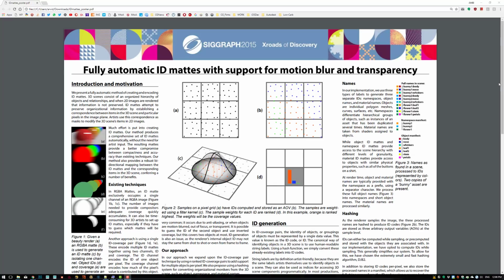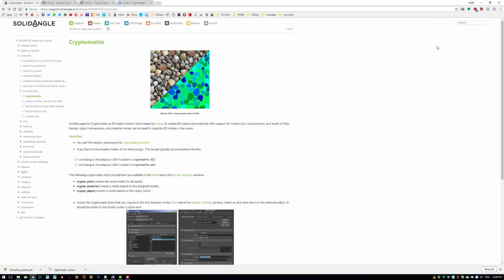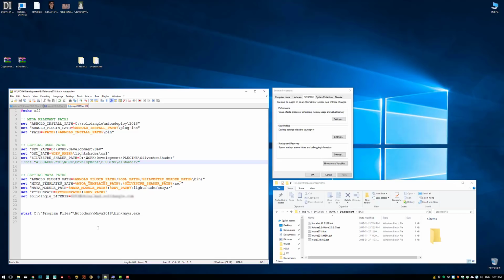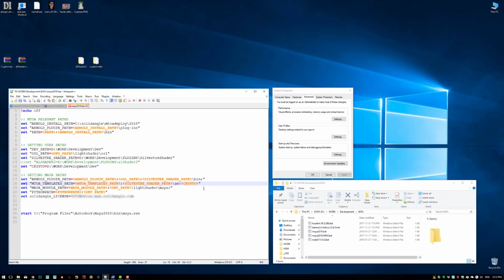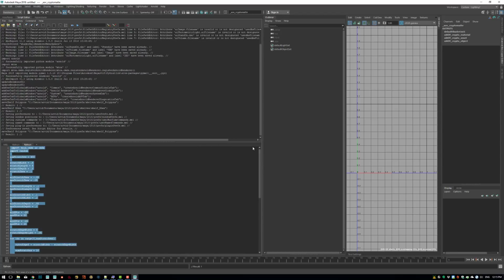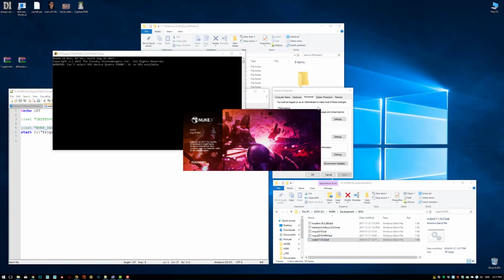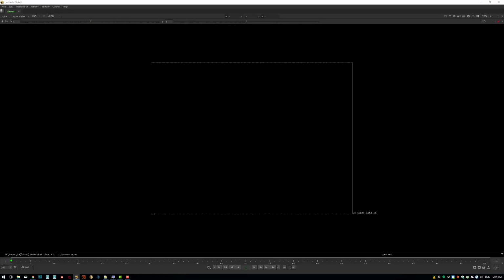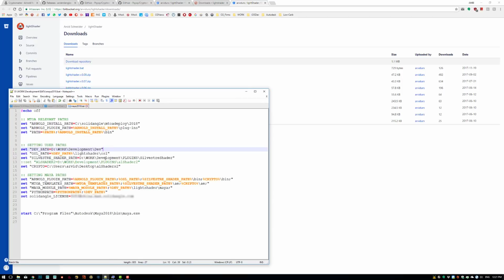MtoA 513 | Cryptomatte | Installation | Part1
In this MtoA/Nuke series I will be showing how to install and setup the cryptomatte plugin for Maya/Arnold and Nuke using Maya 2018 and Nuke 11. Crypotmatte is a plugin which enables an easy way to generate different kind of masks for your rendered scene.